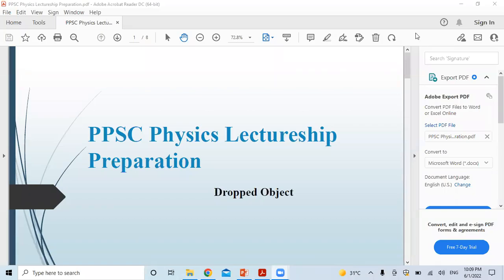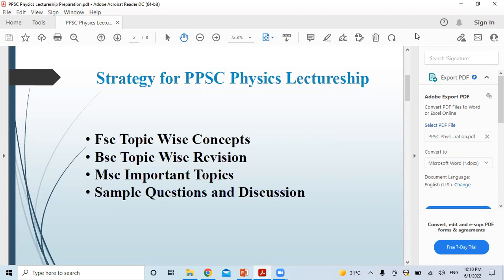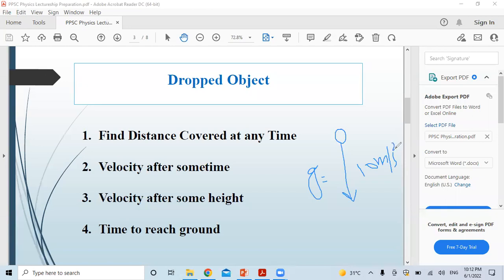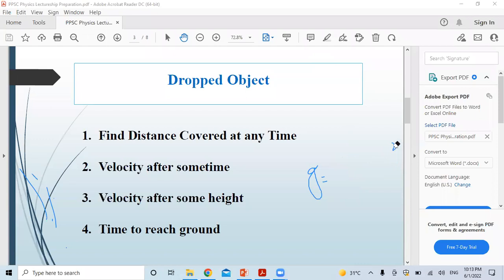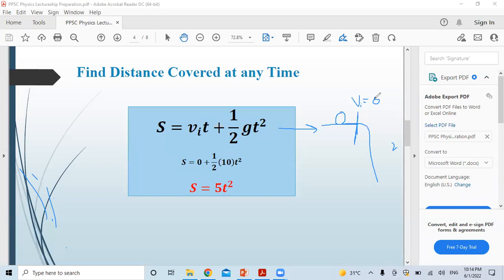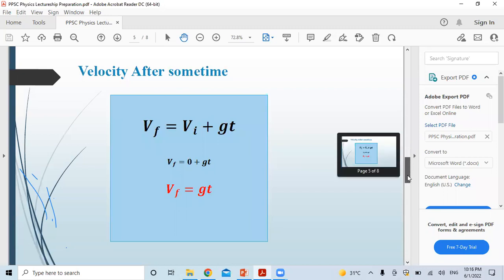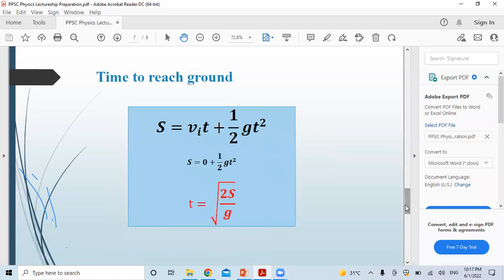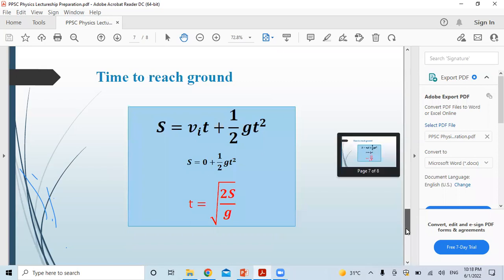PPSC Physics Lectureship Preparation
Topic wise Physics Preparation